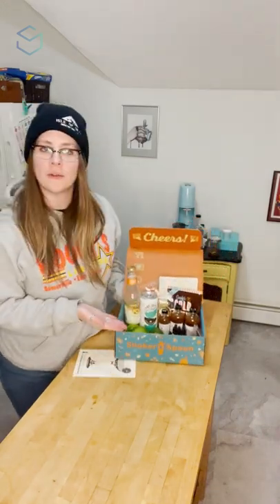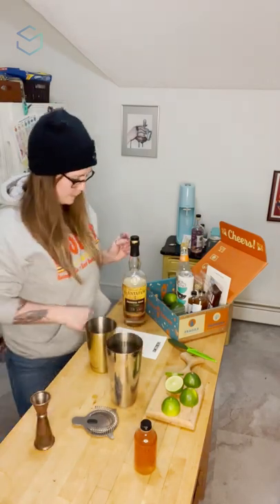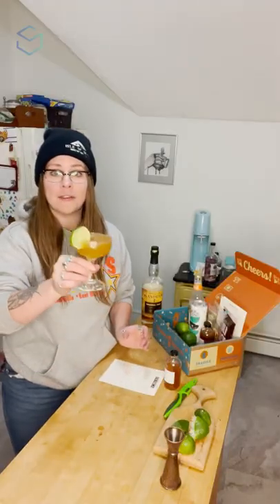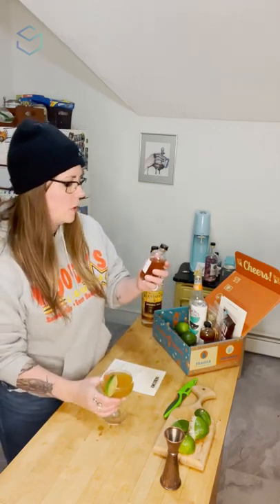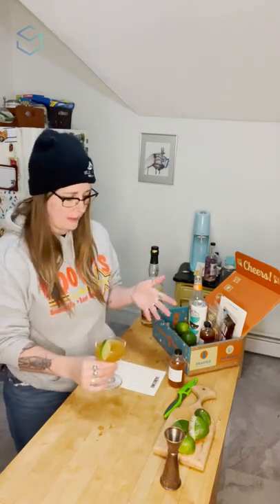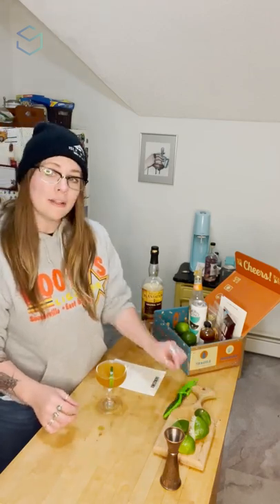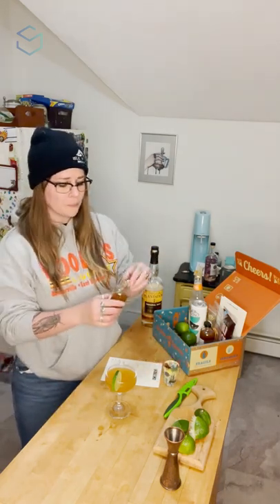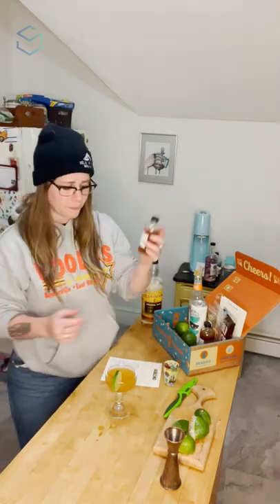Shaker and Spoon Hemingway En Nica Cocktail Preparation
If you like your cocktail with some spiced rum, and brown vanilla caramel notes, you should try this Hemingway En Nica cocktail recipe from Shaker and Spoon.
Shaker and Spoon is a subscription box service that includes all of the ingredients (other than the alcohol) for their cocktails. Everything you need—syrups, bitters, garnishes, mixers, citrus— is included; you just add the liquor.
Join me in this unboxing, and find out what I think about this service.

Read our guide on How to Find the Best Drink Subscription Boxes

0:00 - Hemingway En Nica Preparation
2:03 - Tasting Hemingway En Nica Cocktail
3:13 - How Easy is it to Prepare?
4:00 - Syrup Review